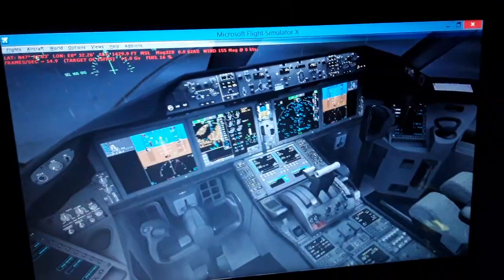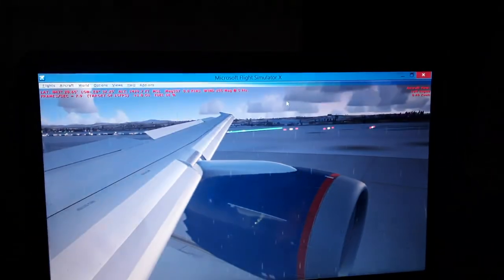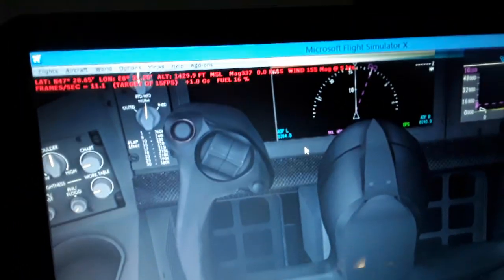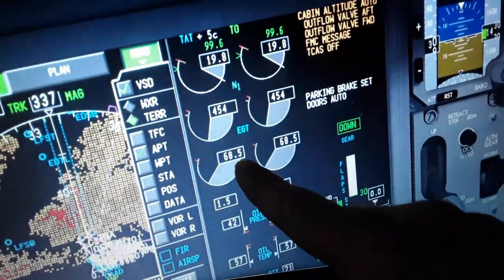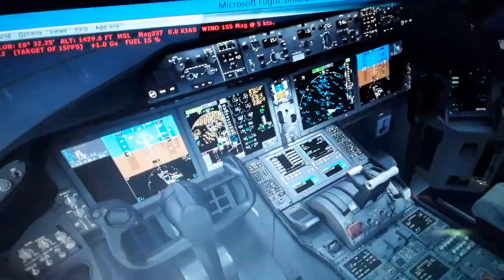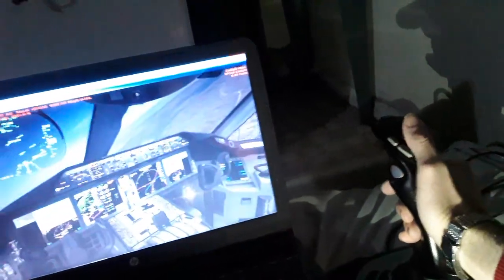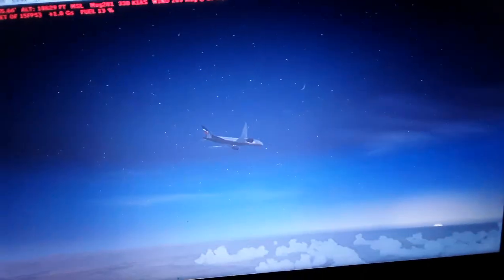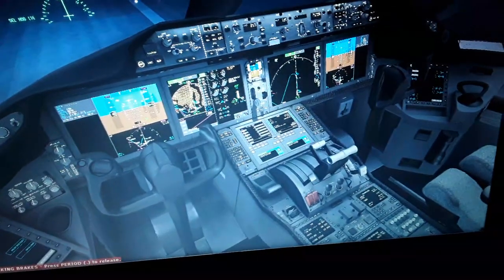THOMAS HATSIOS PILOT SAMANTHA EMILY BOWER LOVE BOEING 787-FULL IFR FLUGHT ILSLOC LANDUNG LSZH SWISS